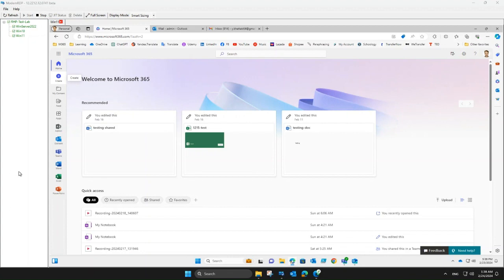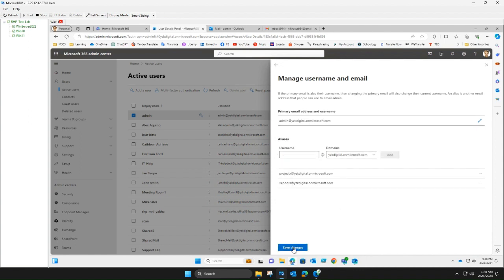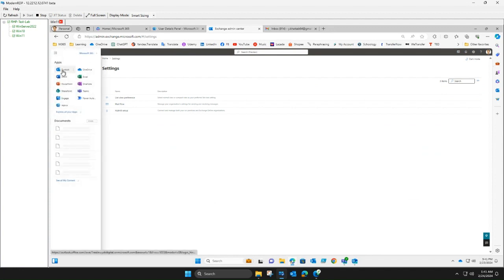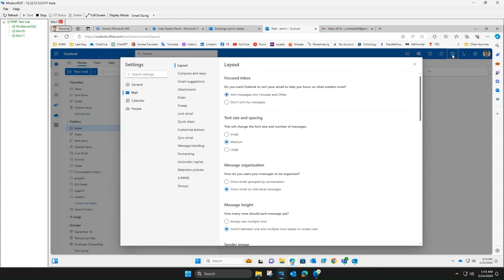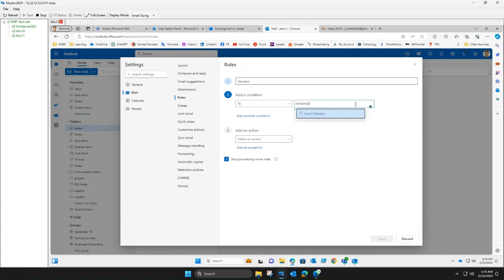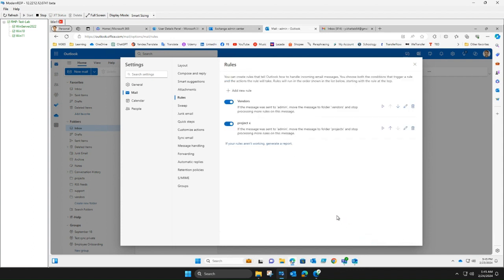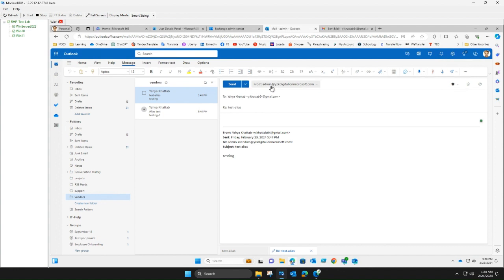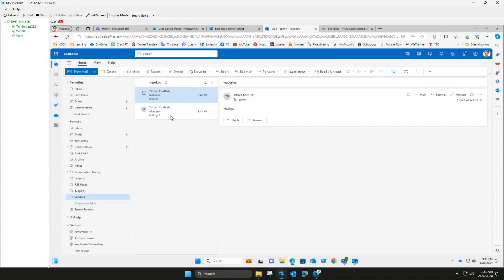Alias Email setup in Office 365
How to to configure Aliases email accounts in Microsoft 365